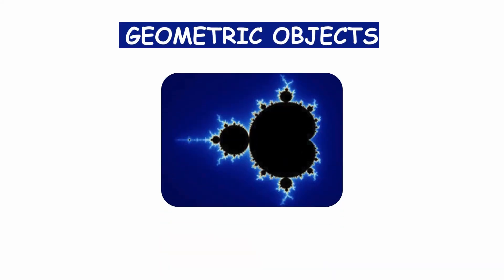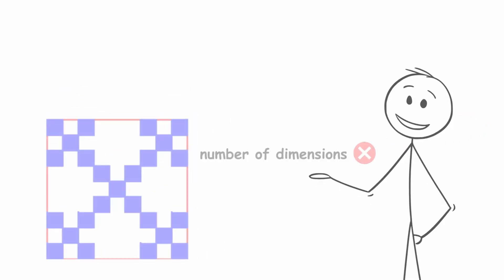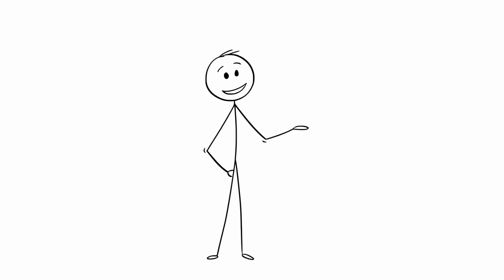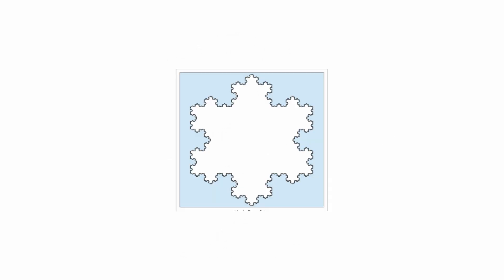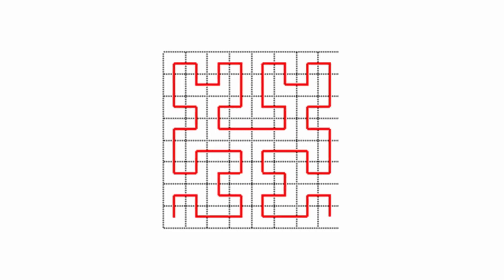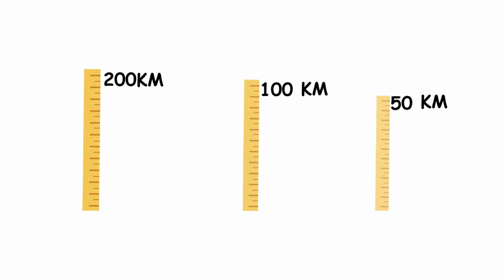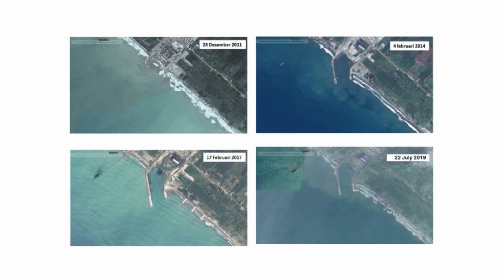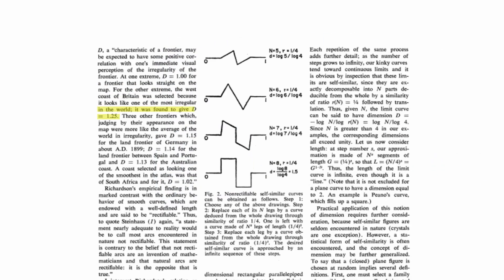Every Fractal Dimension Explained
Timestamps
0:00 Fractals
1:57 Hausdorff dimension (measures # of dimensions)
3:15 Mandelbrot set
4:00 Koch snowflake
5:00 Sierpiński triangle
6:02 Hilbert curve
6:32 The Coastline Paradox